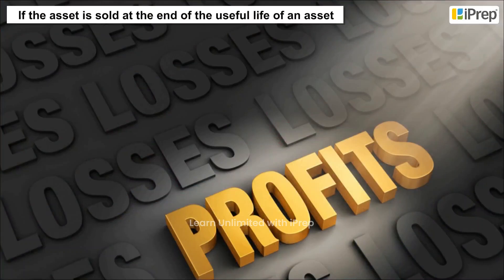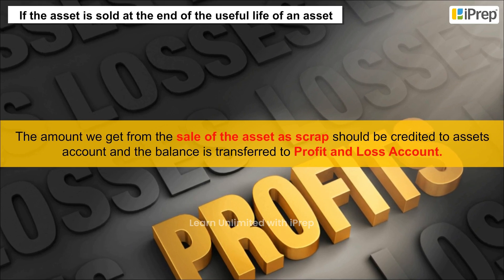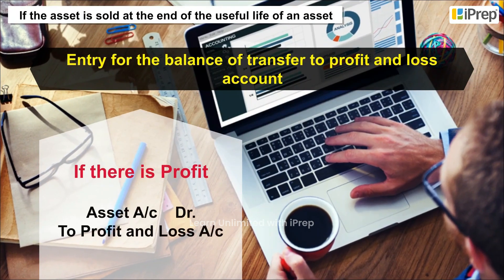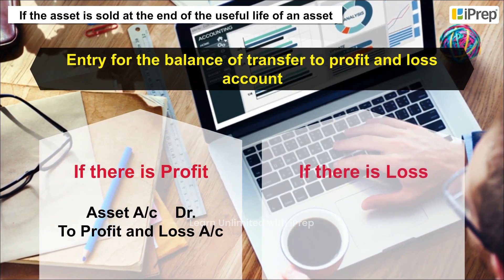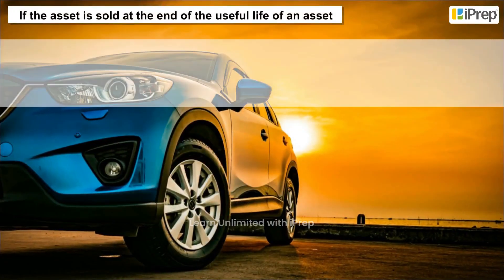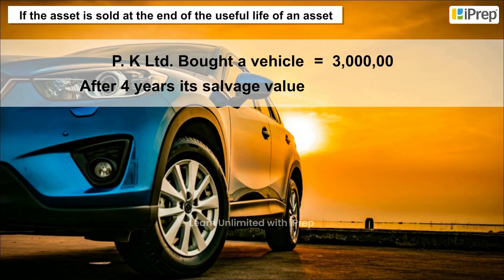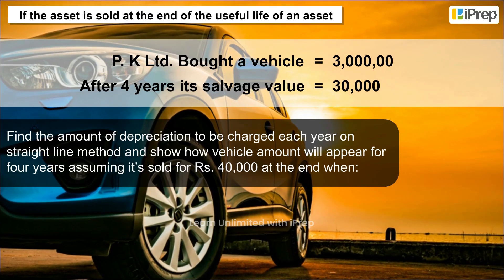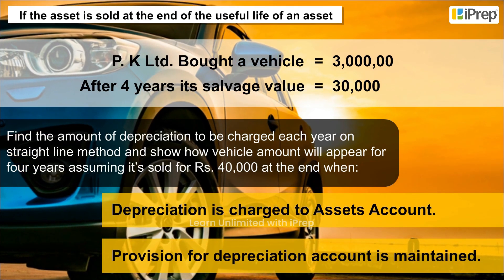Disposal of Assets| Depreciation, Provisions and Reserves| Accountancy | Class 11th | iPrep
"In this video, we delve into the *disposal of assets*, a crucial topic in understanding how to effectively manage and account for the sale or retirement of fixed assets. We will cover the *disposal of assets procedure*, guiding you through the necessary steps to ensure accurate accounting practices. Additionally, we will explain the *disposal of assets journal entry* and how to reflect this in your financial statements, ensuring you grasp the intricacies of *disposal of assets accounting*.

This content is part of *Class 11 Accountancy Chapter 7 – Depreciation, Provisions, and Reserves*, where we also discuss the concept of *accumulated provision for depreciation*. Students in *depreciation provisions and reserves class 11th* and B.Com 1st year will find this video highly informative. Don't forget that we've uploaded other topics from this chapter separately and created a playlist for your convenience. For more resources covering all subjects, download the iPrep App Now!"

In this video, we have explained Disposal of Assets, an important concept in the chapter, Depreciation, Provisions and Reserves from Accountancy for Class 11th.

iPrep offers rich and comprehensive learning content for Nursery to 12th including:

✅ Chapter-Wise Assessments
✅ Co-curricular Courses
✅ Career Orientation